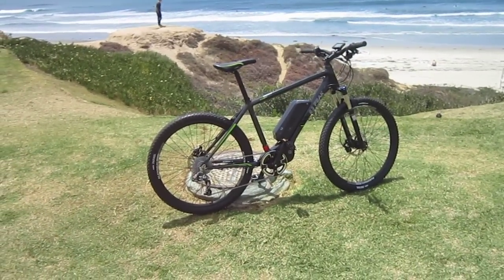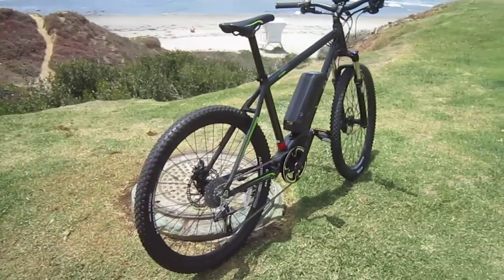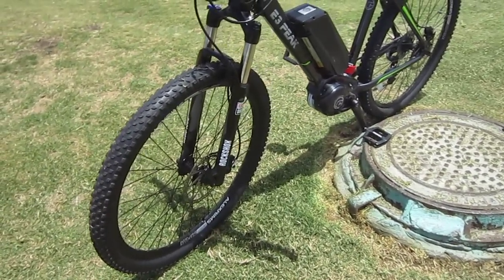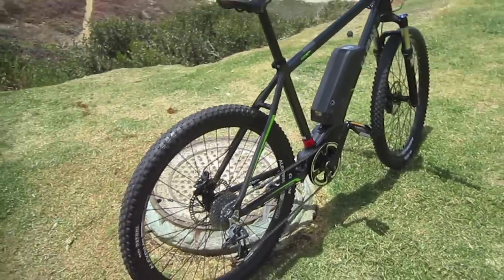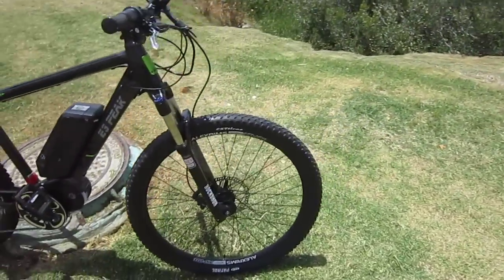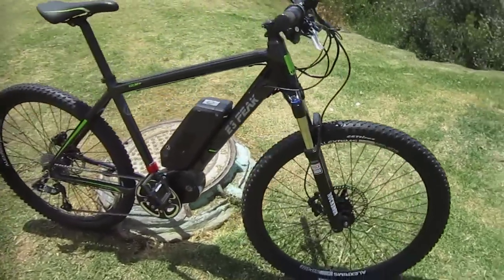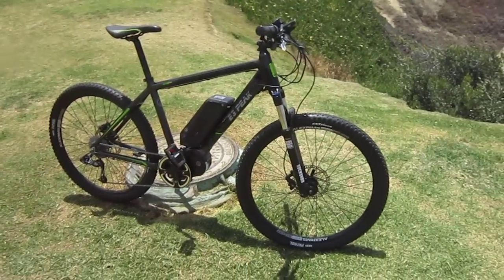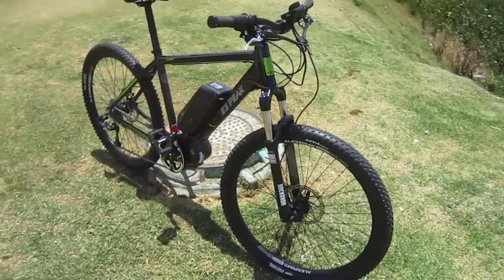IZIP E3 Peak---A New Mid-drive E-bike from Currie Technologies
With a  modern flair and a new drive system, this electric mountain bike has some cool features.